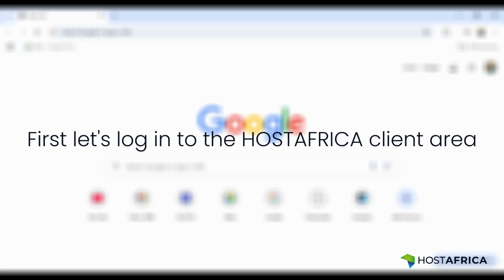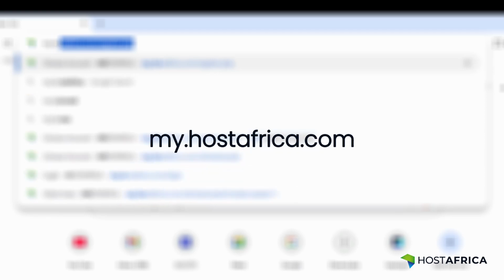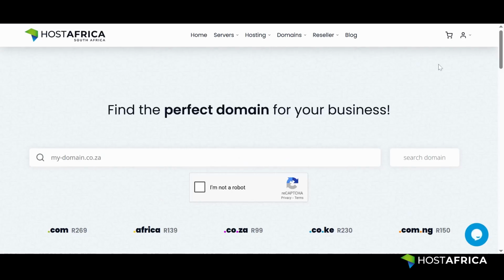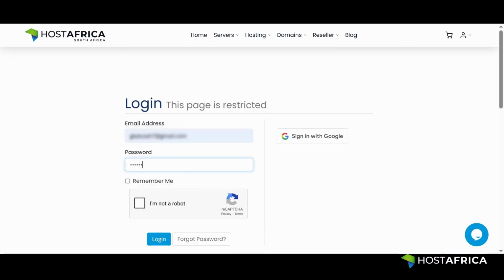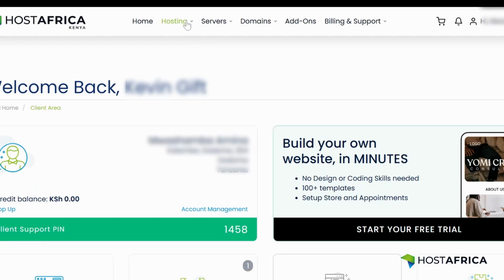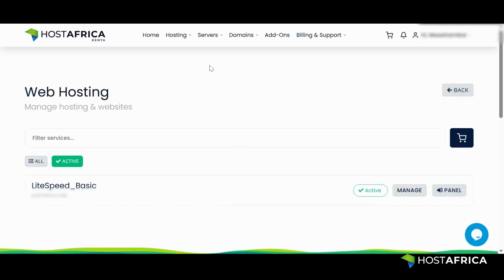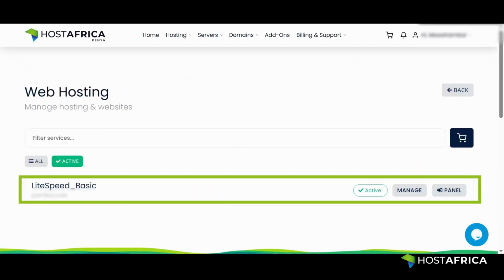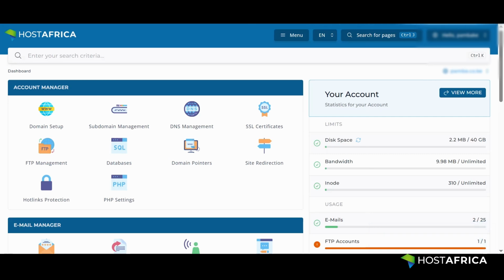How to log in to DirectAdmin through Client Area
In this tutorial, we show you how to log in to DirectAdmin through your Client Area.

Happy hosting! 😁